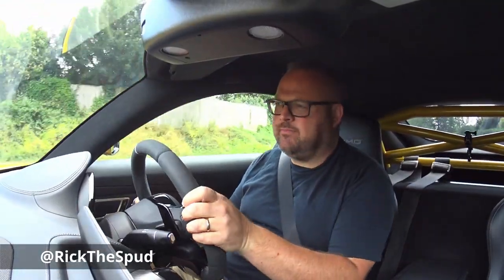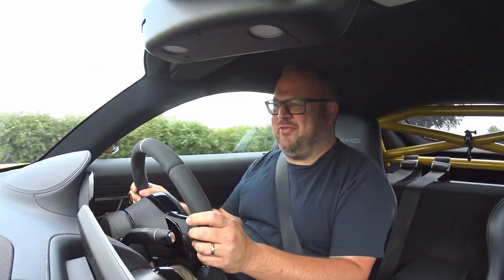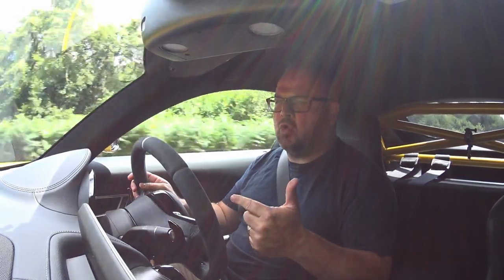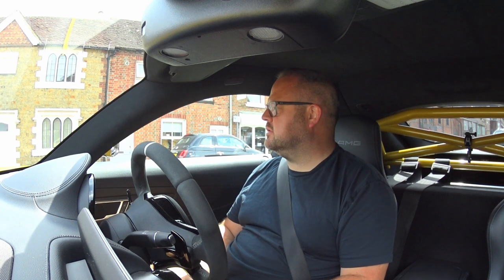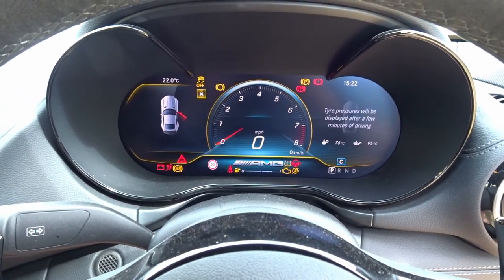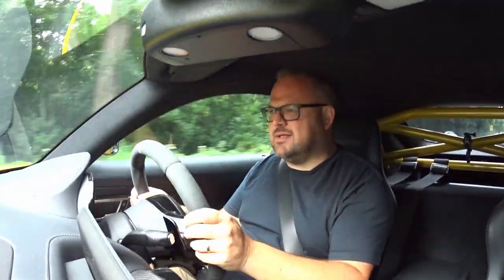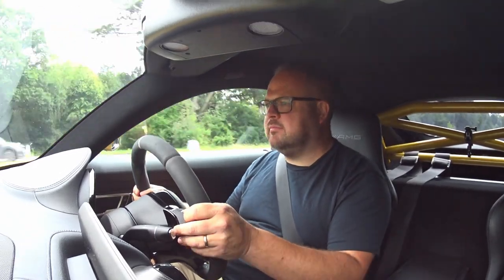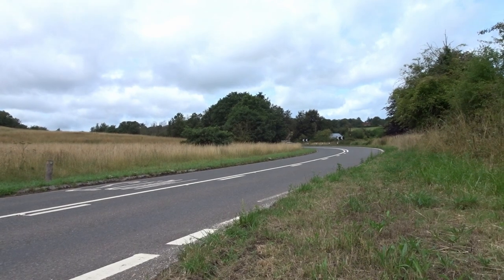A Week with the AMG GTR Pro - Why Would You Want The GT Black Series?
Shmee loved his, and I can see why, after driving around in my mates AMG GTR Pro for a week, (after already having pushed it pretty hard in Spain on a PetrolHead Tours), I absolutely fell in love with it. It's got it's quirks, same as anything, but it's mega! But is it too good, or too fast?

My Favourite Car Products...
Mega Mount Compact Phone Holder
Mega Mount Locking Phone Holder
Pingi Reusable Dehumidifier